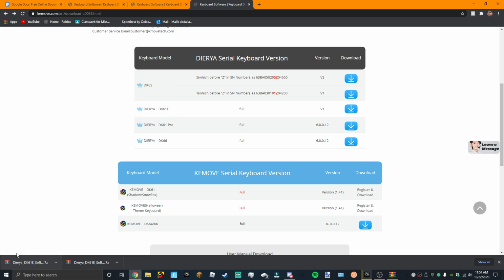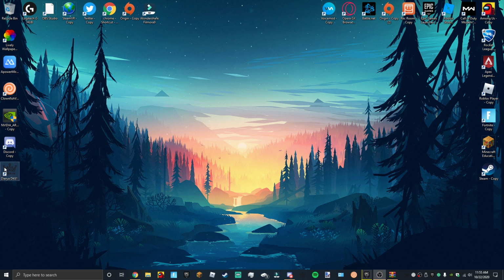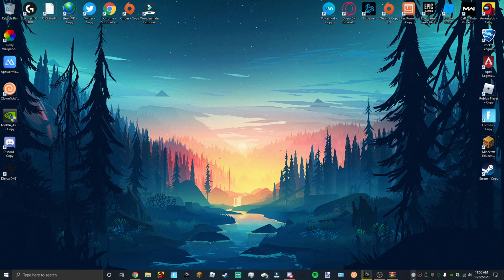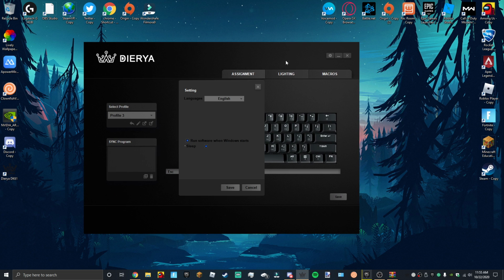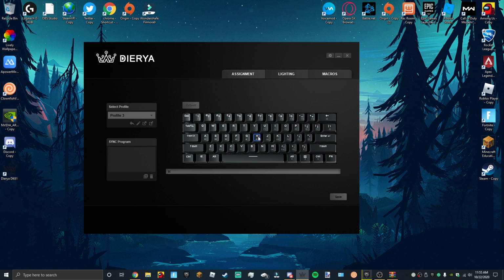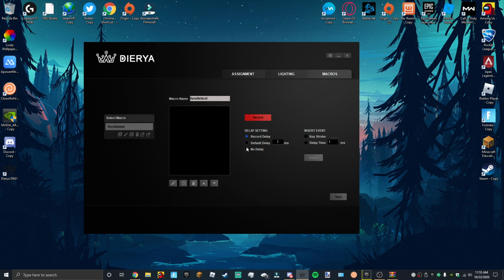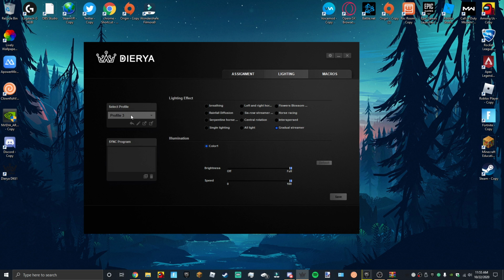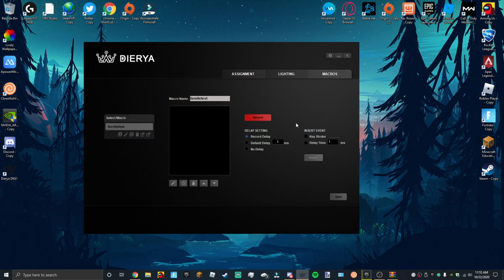How to download the Dierya DK61 program/software